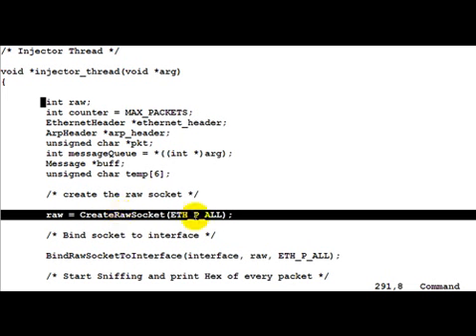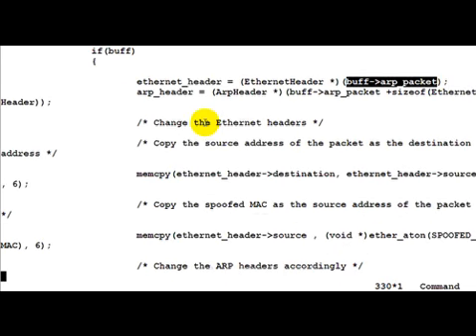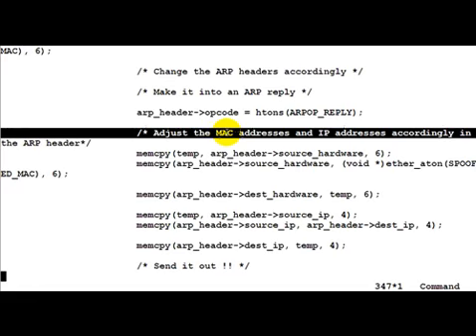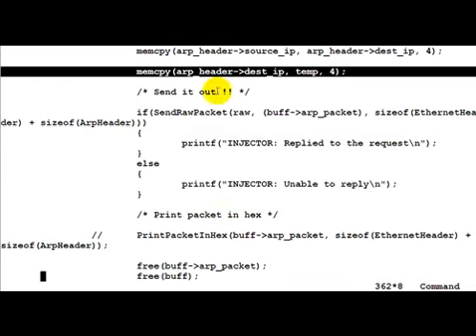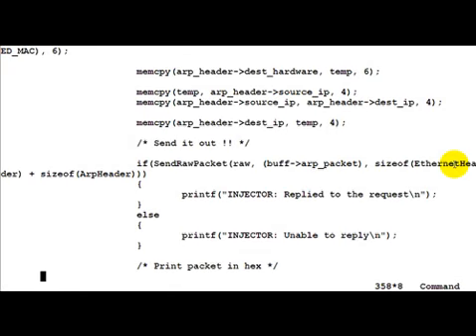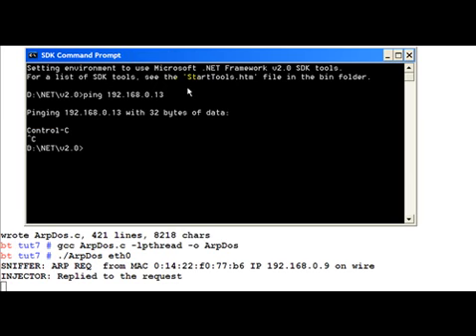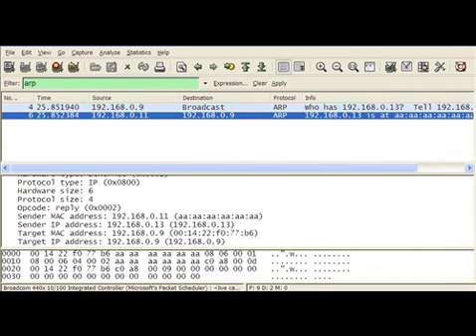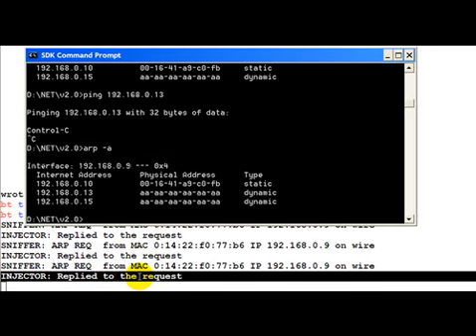Programming An Arp Dos Tool (2)